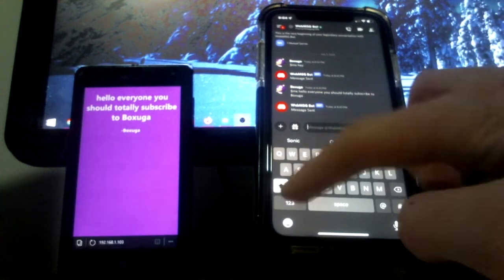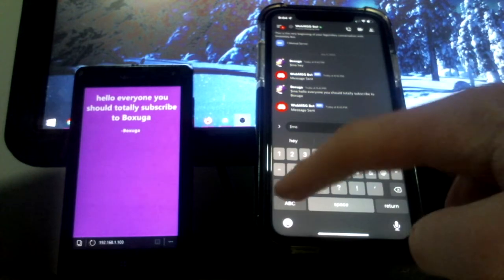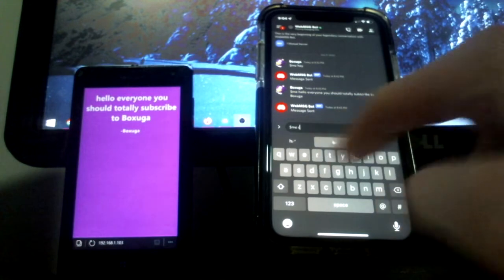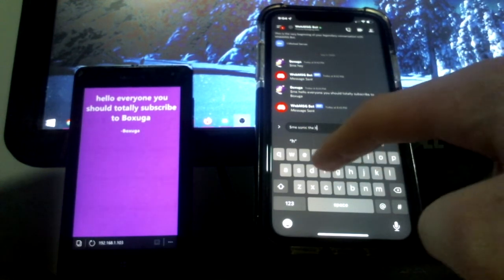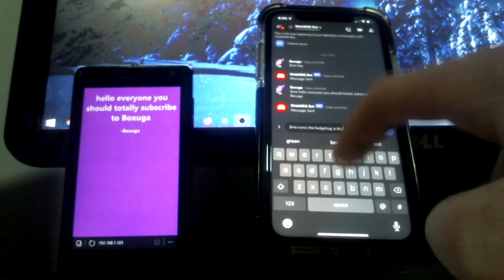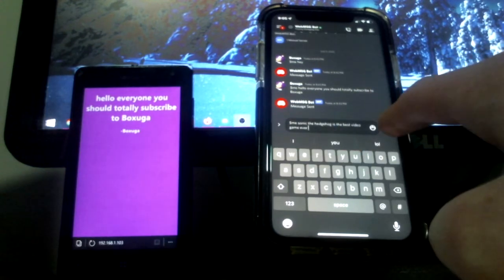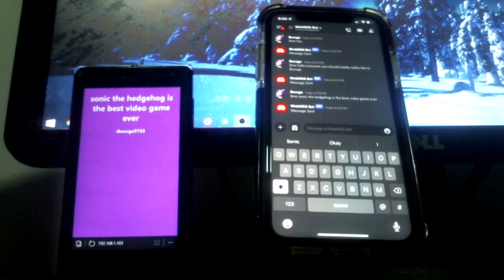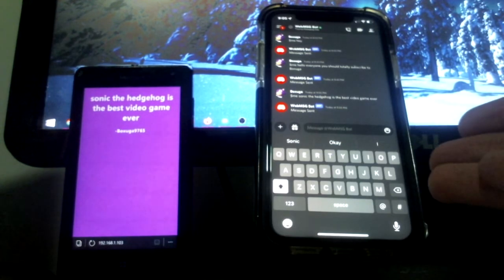Discord Bot: Adding a Message to a Website - (Demontration + Source) - Made with HTML/JS/Python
📘 Information 📘
I may publish it on github i do not know tho
I used Discordpy in python and used IIS (Internet Information Services) for hosting the page

💙 Social Media 💙
Twitter (@RealBoxuga)

🎶 Music 🎶
Shining - Roy Knox